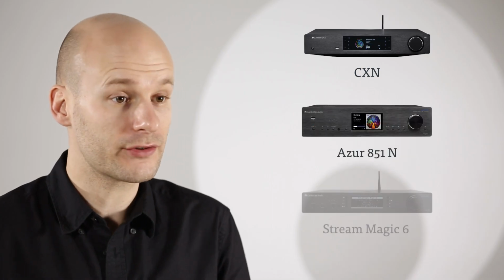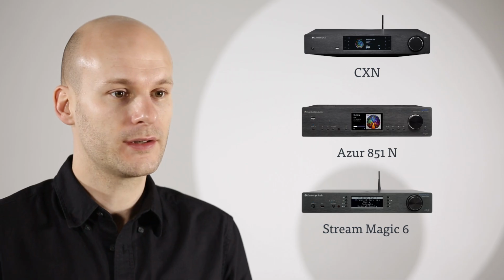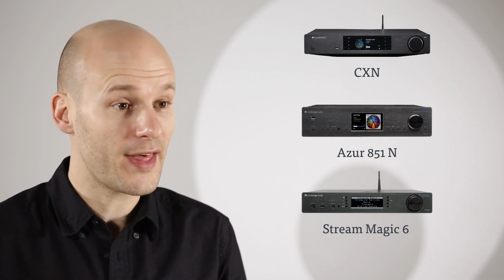File Formats and CODECs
Unsure about the differences between different digital audio files?

We explain the main three types of compression and their differences, how lossless compression works and the importance of metadata in your music files.